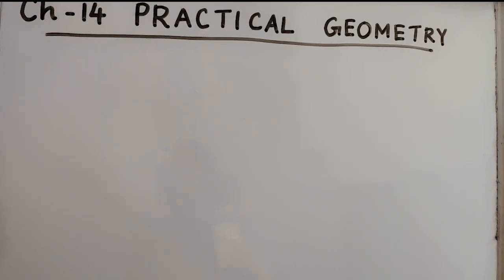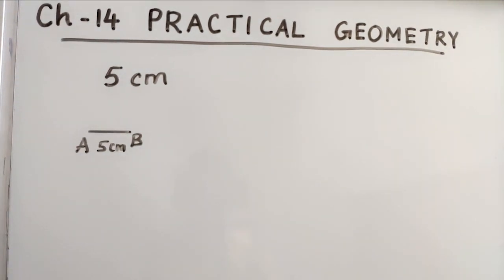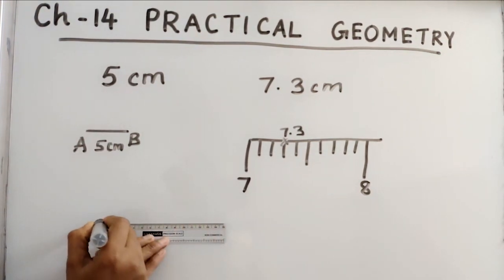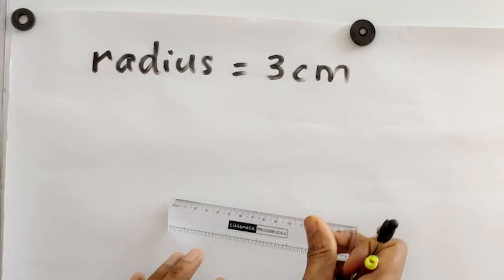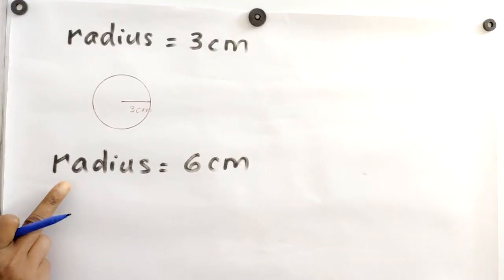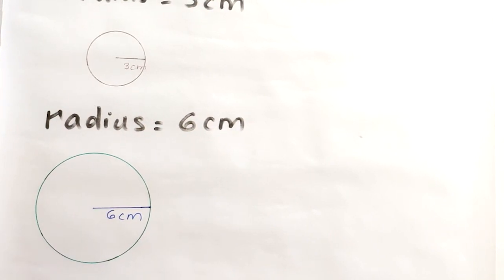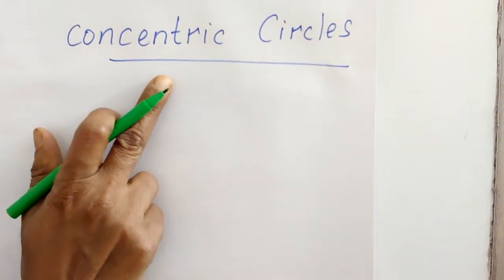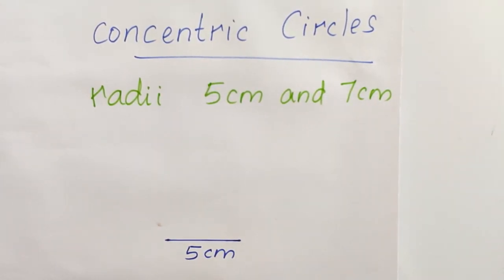Class 6 - Ch 14 PRACTICAL GEOMETRY /how to draw a line segment and a circle/concentric circles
draw a line segment of length 5 cm.
draw a line segment of length 7.3 cm.
draw a circle of radius 3 cm.
draw a circle of radius 6 cm.
draw a circle of radius 7.5 cm.